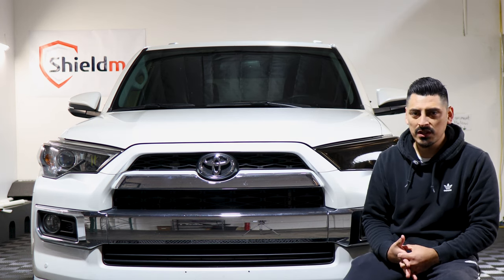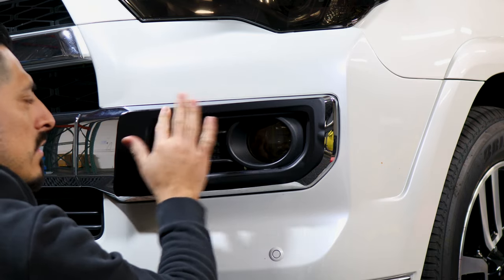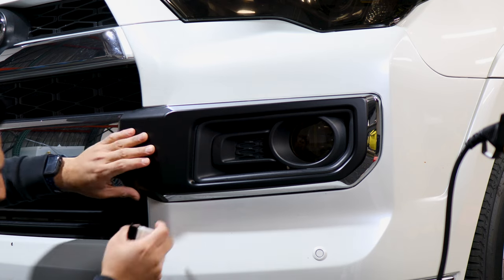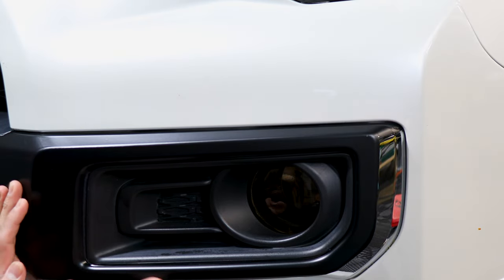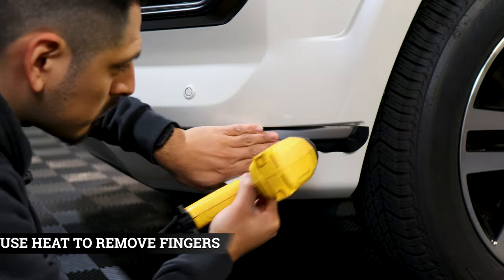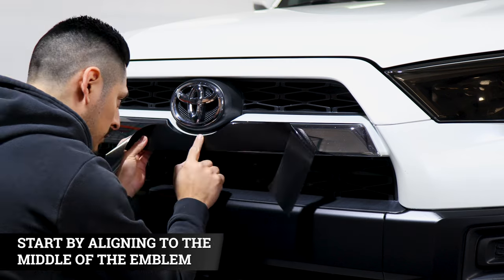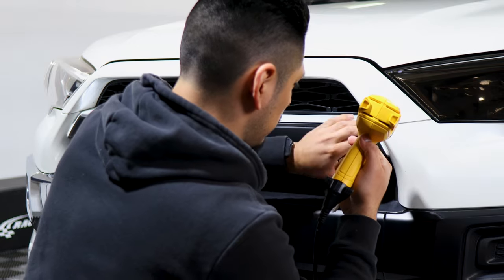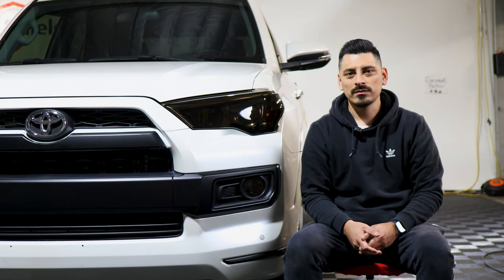2020 Toyota 4Runner Front Grille Chrome Delete Install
Installing the Blackout Chrome Delete Precut kit, for the 2020 Toyota 4Runner by Bogar Tech Designs. This is a detailed installation video tutorial that makes a visually huge impact on your car.

Timestamps
0:00 Intro
0:10 Before & After
0:23 Prep Chrome Panel
0:35 Side Grille Install
4:27 Lower Side Grille Install
5:12 Lower Middle Grille Install
6:38 Upper Middle Grille Install
7:46 Post Heat
8:01 Outro